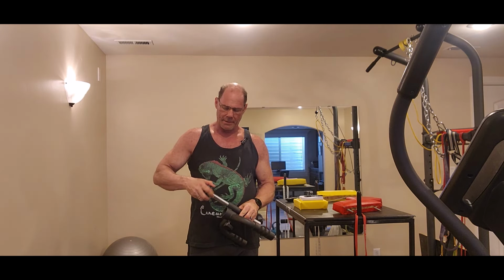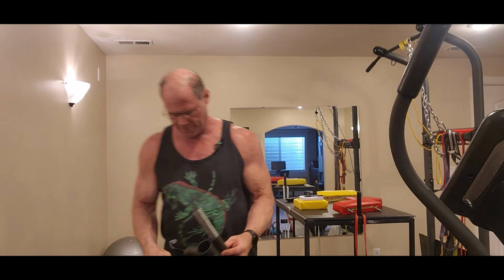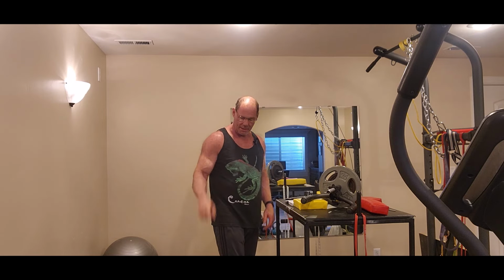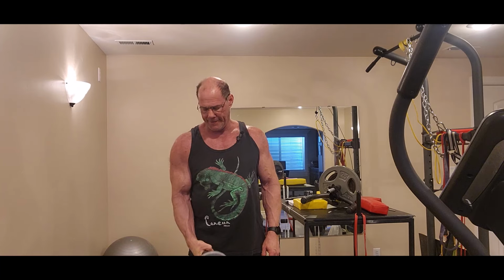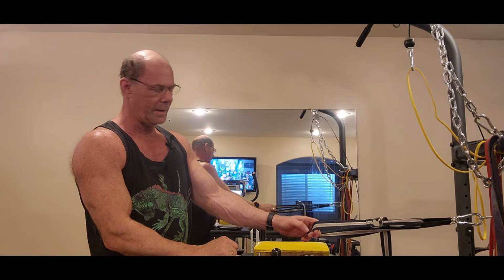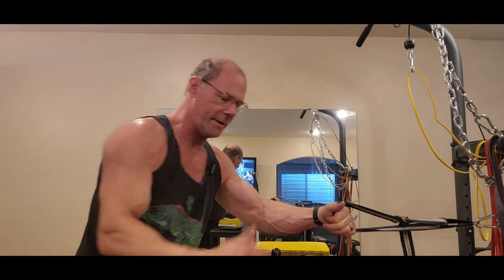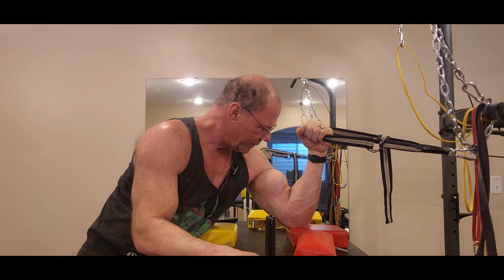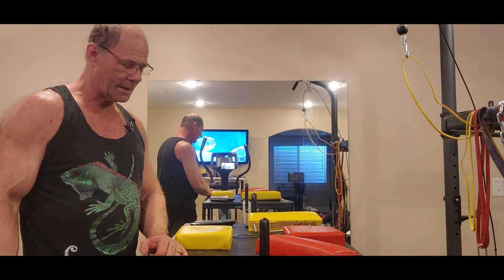Knuckles up Tuesday, Week 1 | Armwrestling training inspired by Bob Brown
This training has been inspired by Bob Brown. If you are trying to organize an armwrestling training routine, this may help you. The key is consistency. I have added the following links so that you can get the tools to get stronger at a discount! If you use the following links, Utah Armwrestling will receive some compensation that will be used to invest in the channel and also for transportation to IFA world events. Thank you for your support!

Amazon links
wrist roller
BFR Bands
EZ curl bars
wrist strengthener
loading pins
floor mats
exercise tower
landmine attachment
T-Bar row attachments